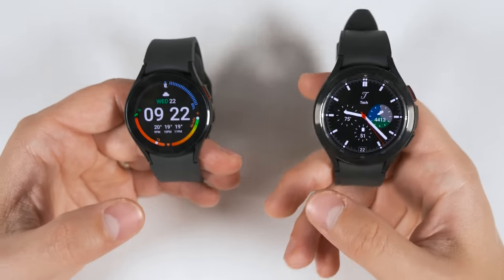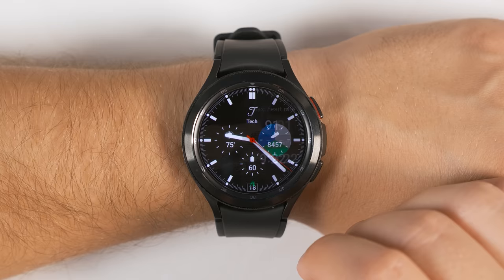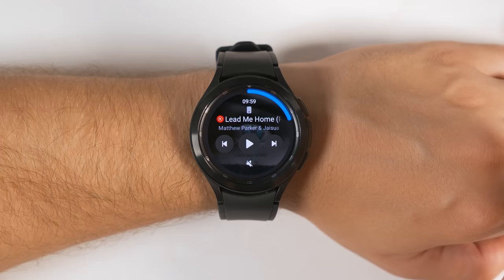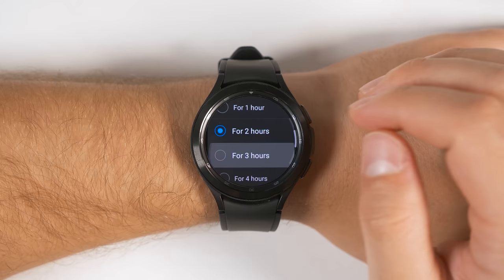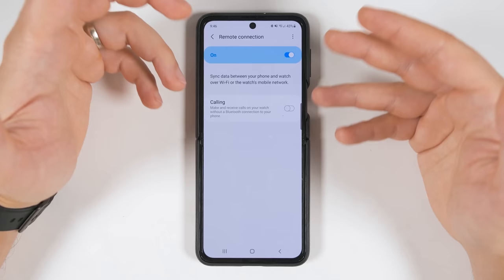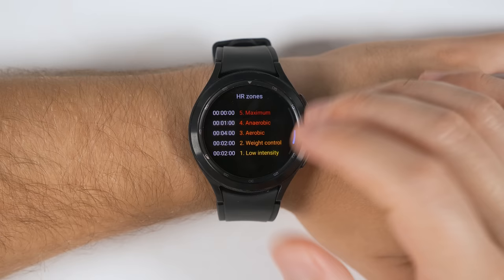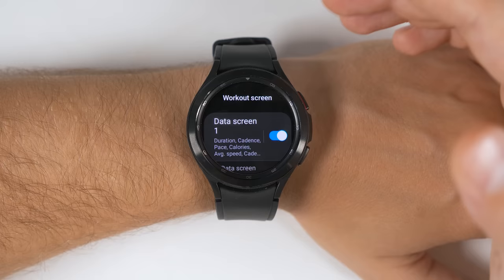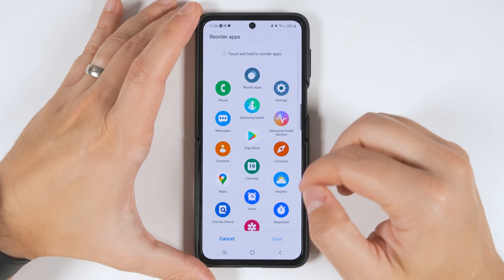Top 20 Unknown Samsung Galaxy Watch 4 Features!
Here are the Top 20 Unknown Samsung Galaxy Watch 4 Features! Some of these are even Hidden Galaxy Watch 4 features! I'll also be sharing some tips and tricks for the Galaxy Watch 4 and 4 Classic to help you get the most out of your new watch. Also, all of these features work on both the Galaxy Watch 4 and Watch 4 Classic.

Galaxy Watch 4 Classic from Amazon
Galaxy Watch 4 from Amazon
Galaxy Watch 4 Charger Stand from video
Alternate Charger Stand
1ft Extension Cable
3ft Extension Cable

VIDEO TIMECODES:
00:00 40mm Galaxy Watch 4, 46mm Classic
00:14 DON'T Do This If You're Pregnant or have a Pace Maker!
00:30 Hidden Desk Clock Mode
01:08 What stand is that?
01:41 Make your Watch 4 FASTER!
02:30 Gesture Support
03:12 Background App Shortcuts
03:49 Hidden Altimeter and Barometer
04:07 Massive Keyboard Improvement
05:19 Google Pay Physical Button Shortcut
06:05 Customize both physical buttons
07:01 Advanced Automatic Media Controls
07:49 Faster Power Menu
08:00 Super Thick Glove Mode
08:10 Bixby is AMAZING!
08:48 Bonus: Quick Toggle Adjustments
09:15 Quick Toggles Deep Dive
09:22 Quick Toggles - Flashlight
09:39 Quick Toggles - Diaper Changing Mode
10:14 Quick Toggles - Phone Finder
10:21 Quick Toggles - Better Sleeping Mode
10:49 Bonus: Palm to Sleep
11:02 Quick Toggle Deep Dive Continued
11:37 Quick Toggles - Individual Volume Parameters
11:48 Quick Toggles - Better Movie Experience
12:30 Quick Toggles - Faster Headphone Connection
12:53 Info Icons
13:16 Does it work with a Non-Samsung Phone?
13:33 Calls and Texts WITHOUT Phone (non-LTE version!)
14:42 Fast Location Sharing With Friends
15:02 Headphone Notifications
15:30 Enable Touch To Wake
16:02 Anti-Kidnapper Feature
17:03 Life Saving Feature - Literally
17:36 Enable Advanced Sleep Tracking
18:01 Sleep Apnea Detector
18:33 Record your snoring
18:58 Combining Exercise Sessions
20:18 More Heart Rate Zone Info
20:33 Fast Workout Pausing
20:42 Advanced Active Workout Details
21:10 Custom Data Screens
22:11 Stop missing notifications!
22:50 What's the point to this watch face?
23:12 Samsung Exclusive Customization
23:41 Add Prosthetics
24:42 Rapid Fire Bonus Features
25:42 MORE Deep Dive Galaxy Watch 4 Videos!